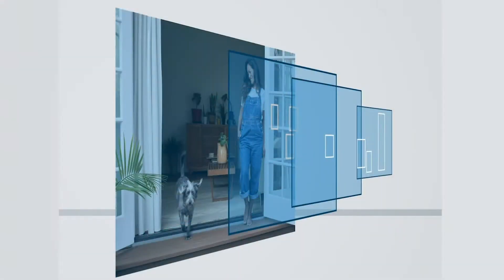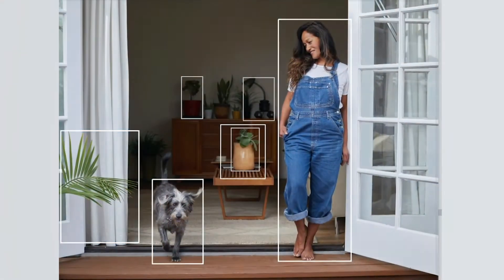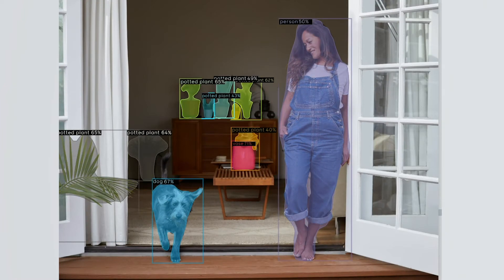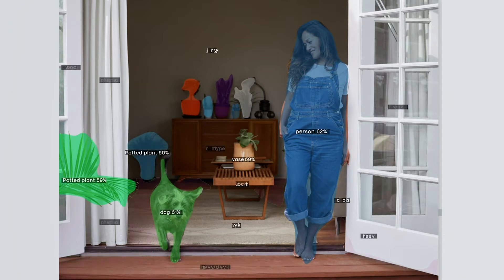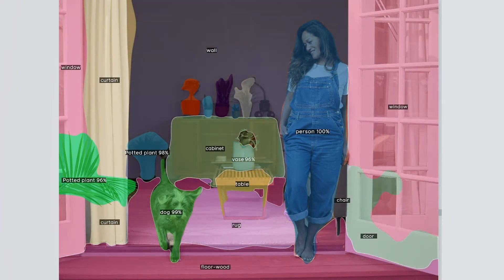Mike Schroepfer @Schrep chats "AI 101 with Joelle Pineau" co-lead of the Facebook AI Research lab.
Facebook CTO Mike Schroepfer spoke with Joelle Pineau, a professor of computer science at McGill University who also co-leads the Facebook AI Research lab. He asked her to walk us through some of the biggest questions people have about AI, including: What exactly is AI? And how can people trust the decisions made by machines, or even understand them?

AI will be one of the most transformative technologies of the coming decade. It’s also one that everyone has big questions about — even the people working on it are still learning new things every day.